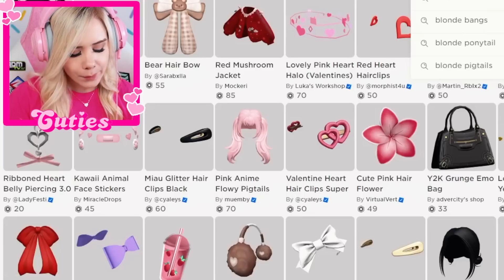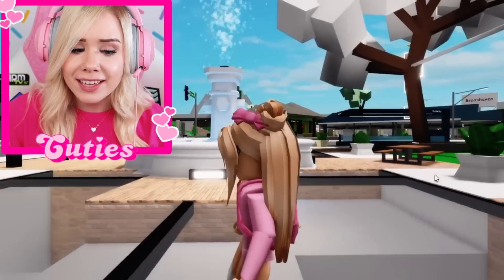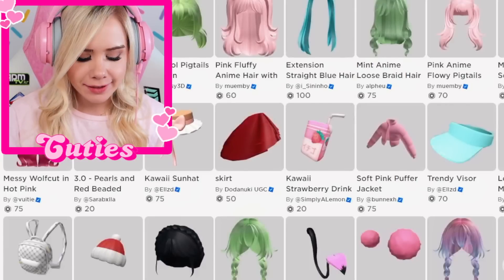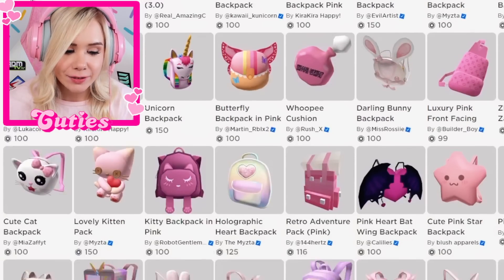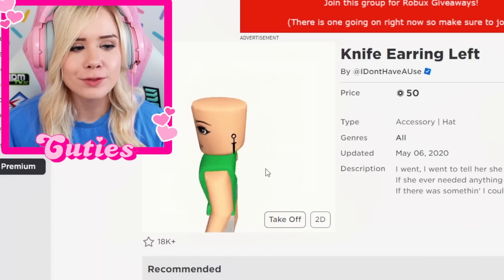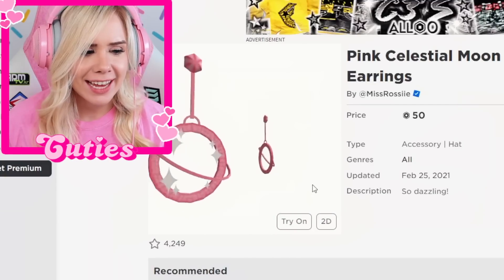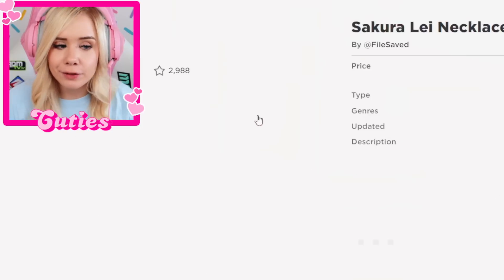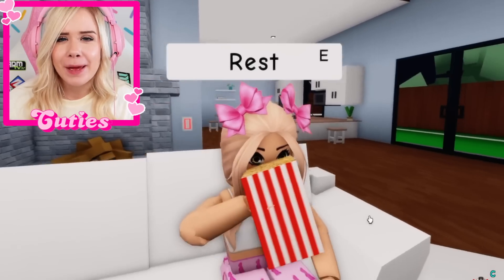DRESSING UP MY ROBLOX AVATAR FOR A WEEK!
DRESSING UP MY ROBLOX AVATAR FOR A WEEK! I dressed up my Roblox avatar for a week!

✨USE STAR CODE "CUTIES" WHEN BUYING ROBUX!

My name is Mackenzie Turner and I am a 22 year old cotton candy, ice cream and unicorn loving girl from Vancouver, Canada! I love playing Roblox, it's my favorite video game! I will be playing Roblox Brookhaven to make daily Brookhaven RP videos! Some of my favorite Roblox Brookhaven RP videos to make are Birth to Death, The Hated Child, Princess, and Adopted roleplays!